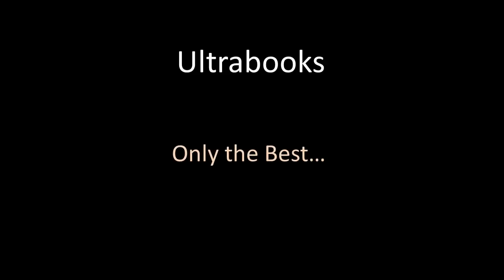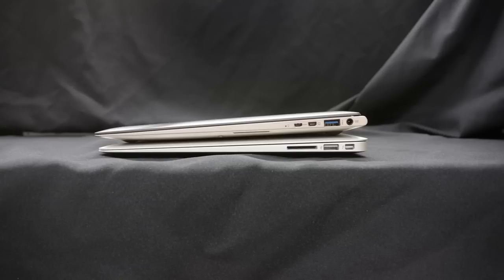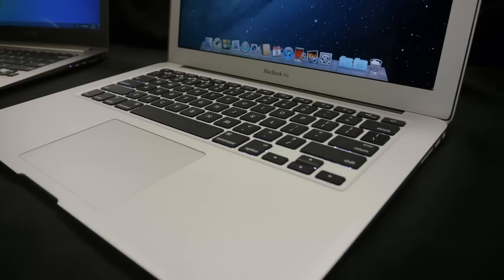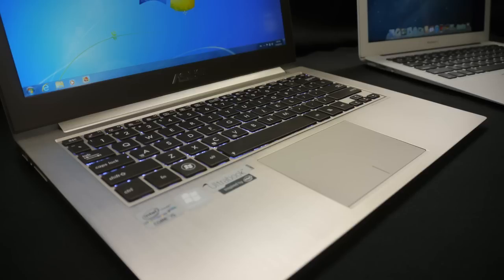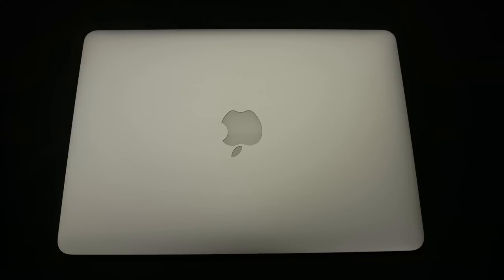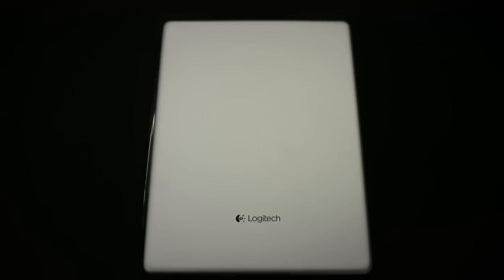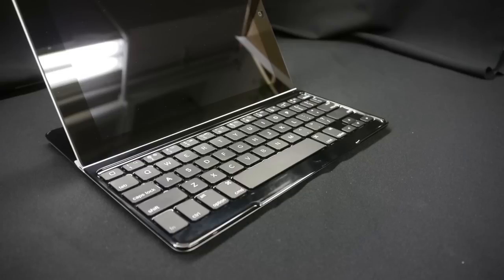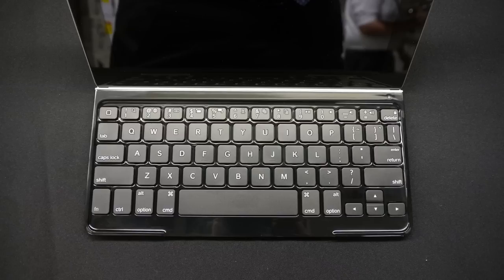The best back to school notebook options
We take a look at the best two notebook options for the 2012 back to school shopping season, and a reason you may want to think twice about both options.